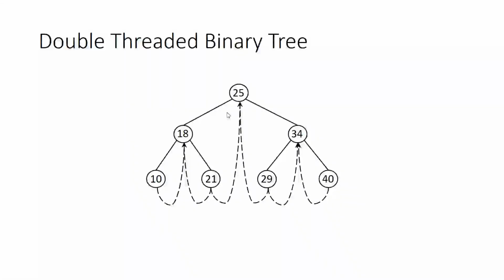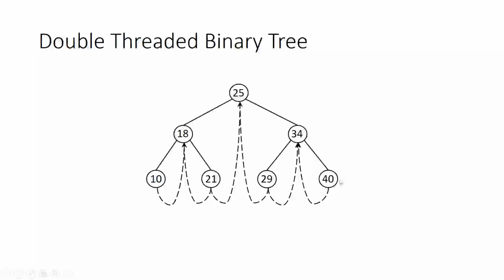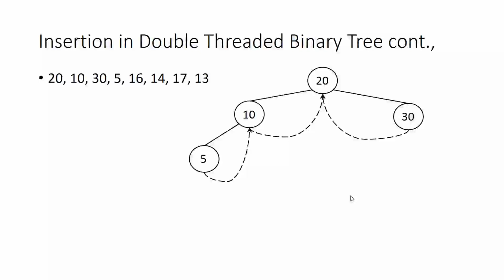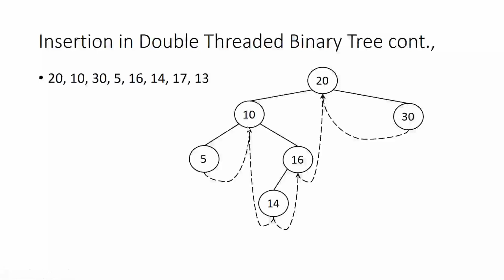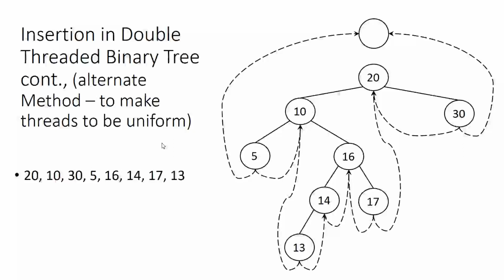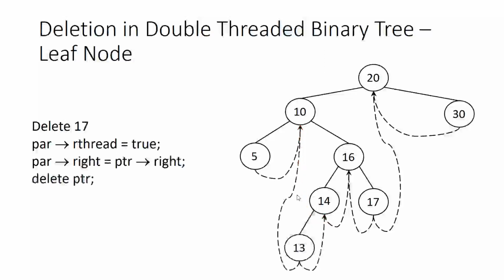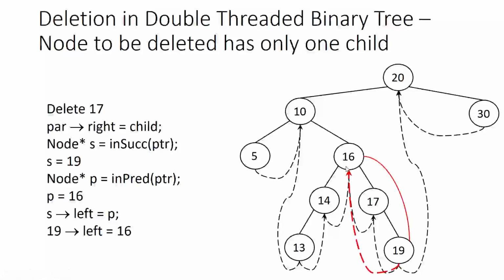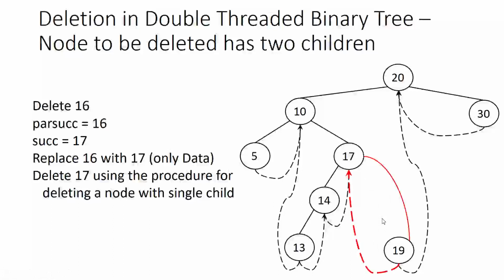Double Threaded Binary Tree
Double Threaded Binary Tree, Definition, example, insertion and deletion operations in Double Threaded Binary Tree